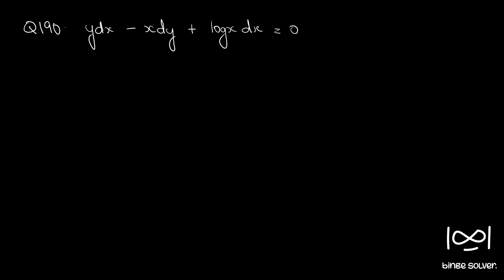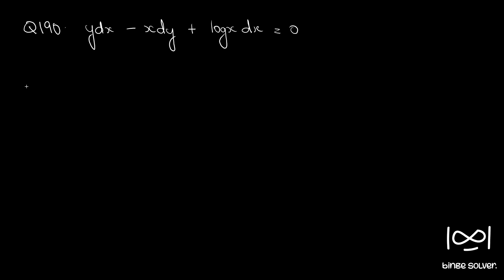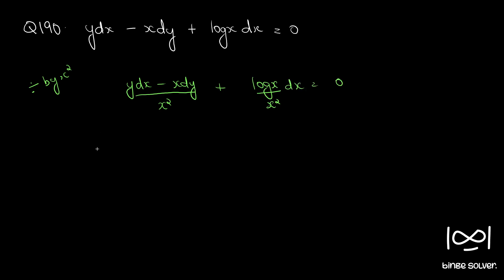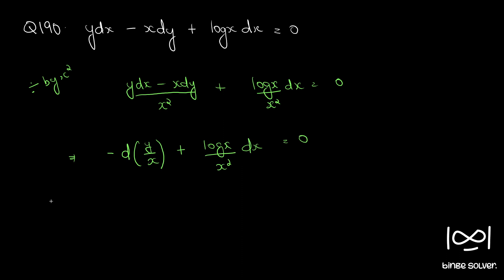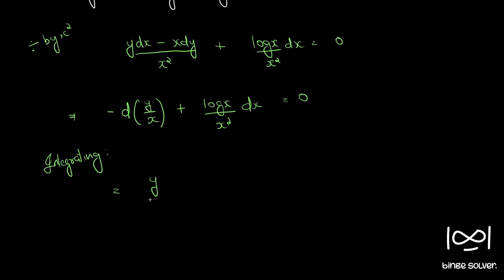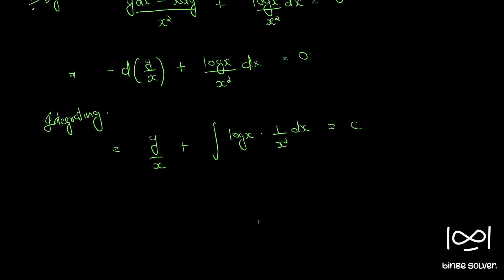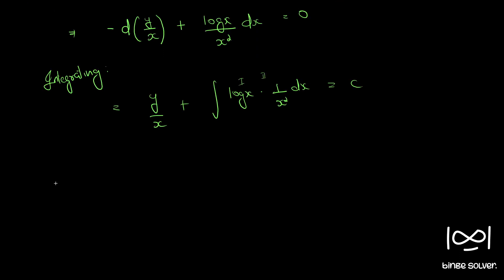Q190 Solve ydx - xdy + logxdx = 0